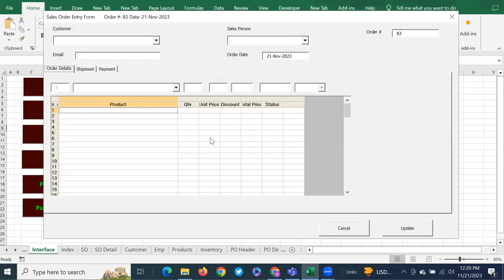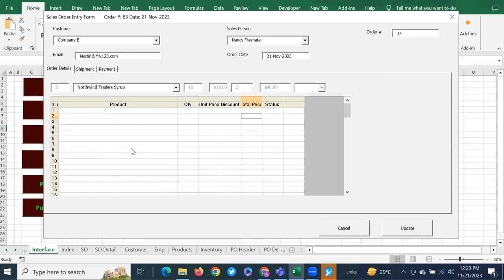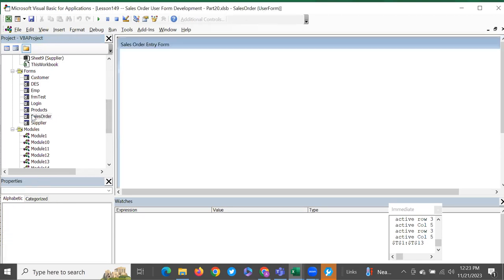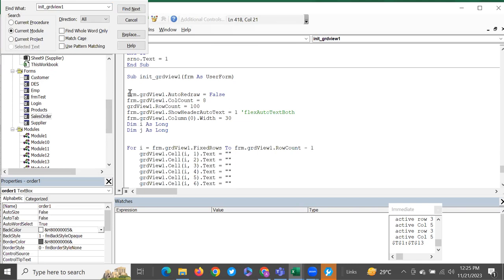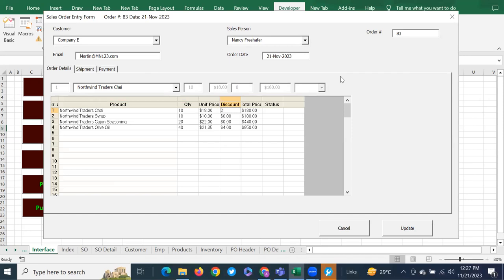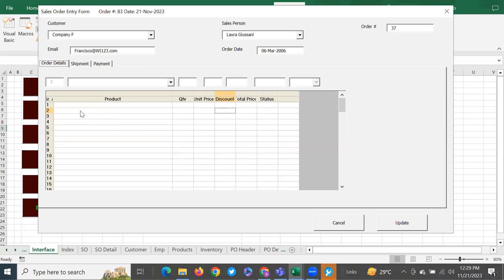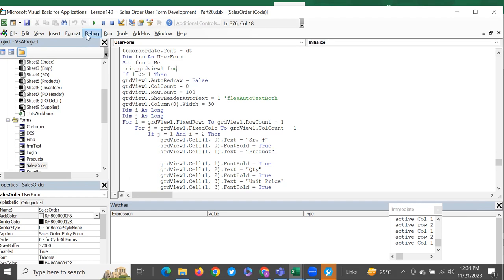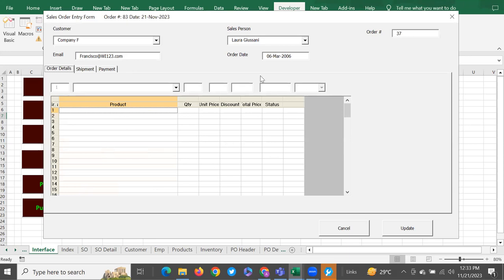Sales Order User Form Development - Part20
Topics